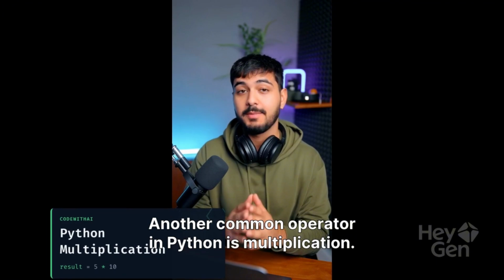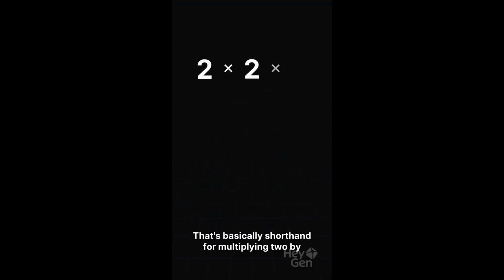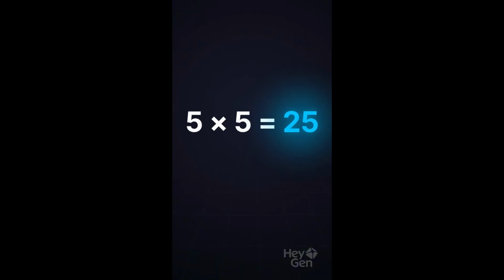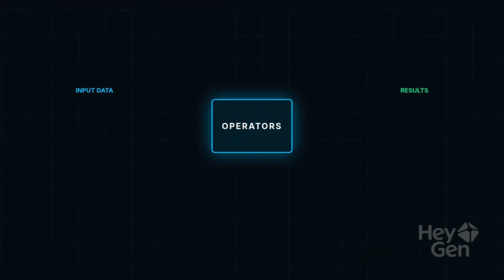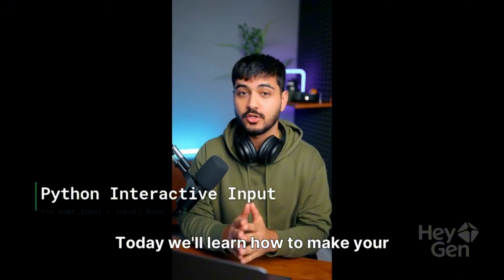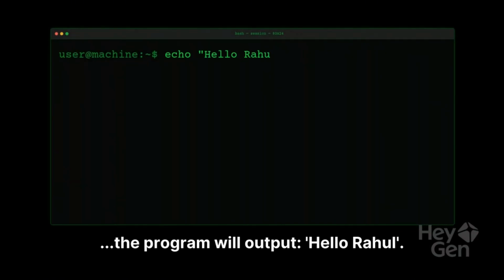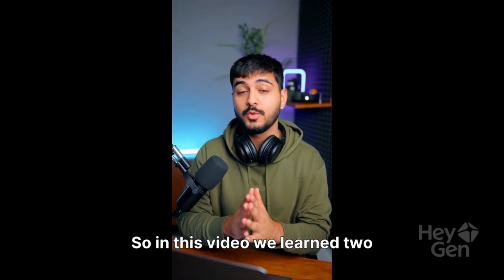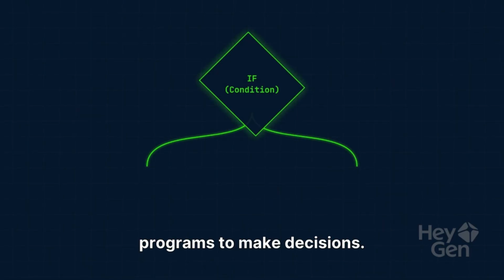Python for Beginners #2 | Operators and Input Function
Welcome to Episode 2 of the Python Beginner Series on CodeWithAI 🚀

In the previous lesson, we learned the basics of programming, what Python is, and concepts like variables and data types.

In this video, we take the next step and learn two very important Python concepts:

✔ Python Operators
✔ Taking Input from Users using the input() function

Operators allow Python programs to perform calculations and process data, while user input allows programs to interact with users.

By the end of this video, you will understand:

• How to perform calculations using variables
• How the input() function works
• How to convert input into numbers using int()
• How to create a simple interactive Python program

Python was created by Guido van Rossum and today it is widely used by companies like Google, Netflix, and Instagram.

Episode 1 → Programming Basics, Variables & Data Types
Episode 2 → Operators & User Input
Episode 3 → If-Else Statements (Coming Next)

0:00 Introduction
0:35 What are Operators
1:30 Addition Operator
2:30 Subtraction Operator
3:20 Multiplication Operator
4:10 Division Operator
5:10 Modulus Operator
6:00 Exponent Operator
7:00 Why Operators are Important
8:00 Introduction to User Input
9:00 input() Function Example
10:00 Printing User Input
11:00 Why Input Returns String
12:00 Converting Input to Integer
13:00 Simple Calculator Example
14:20 Recap